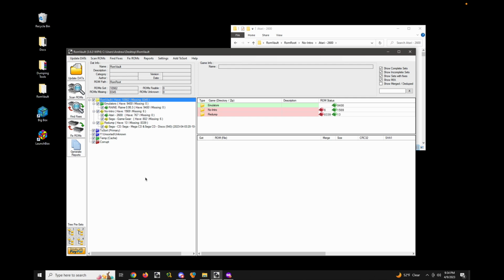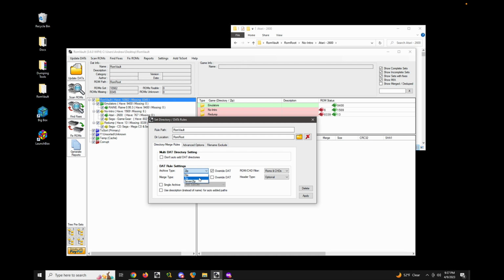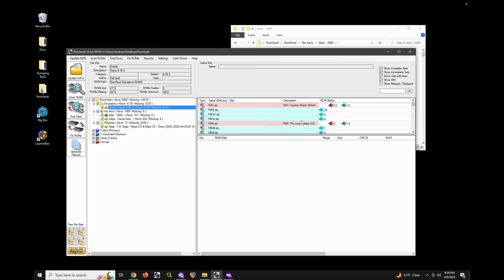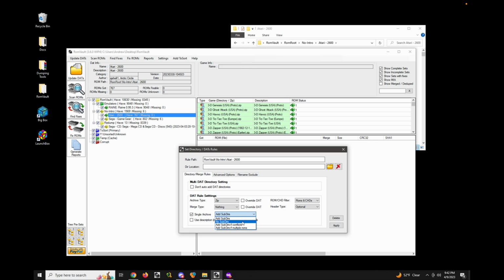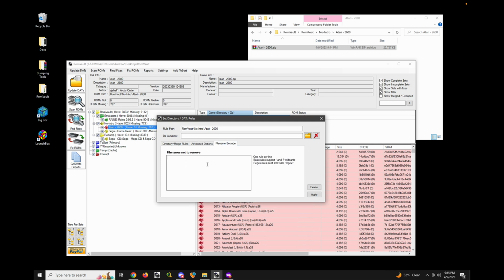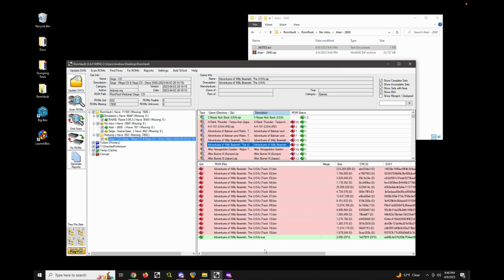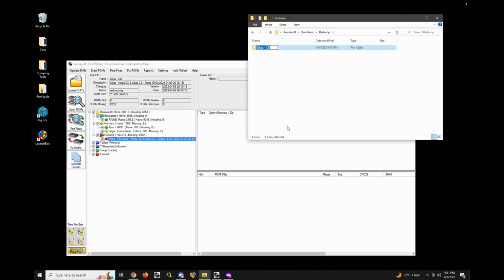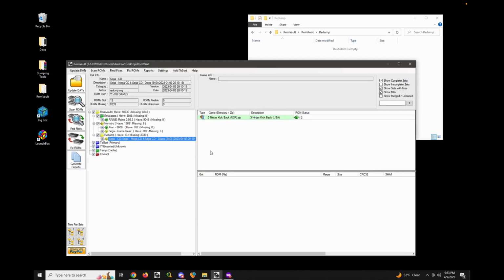RomVault Tutorial - Directory Settings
This video covers:
- Accessing directory rules
- Archive types
- Overriding DAT settings
- Merge Types
- ROMs / CHDs filter
- Header preferences
- Single archive settings
- Preventing incomplete sets
- Mapping directories